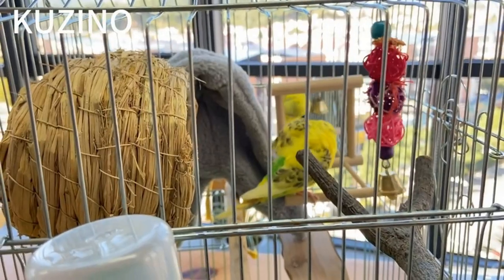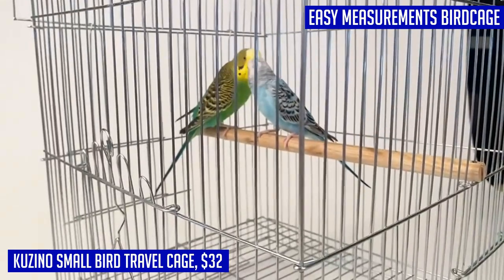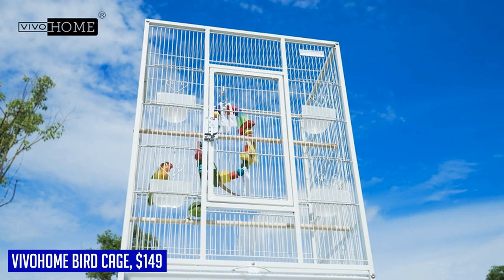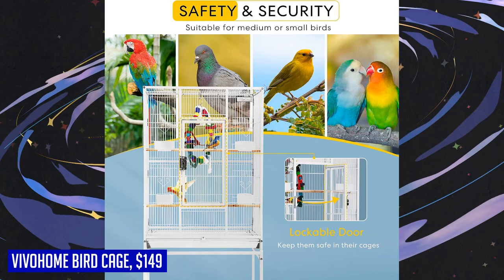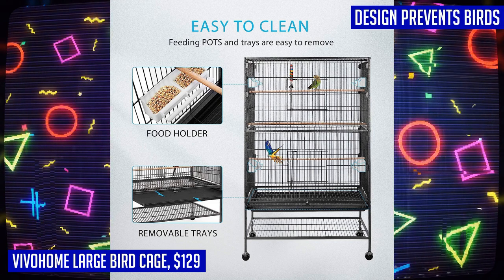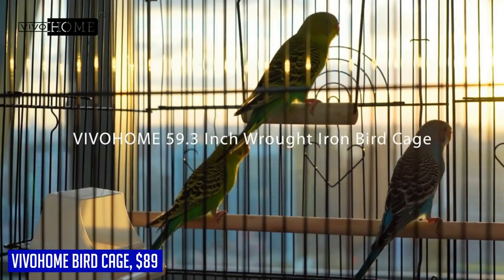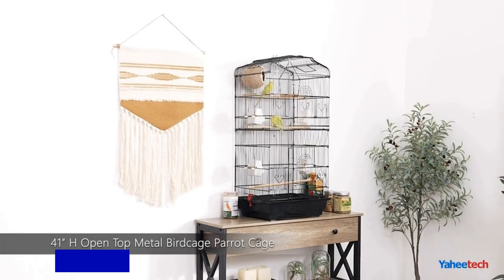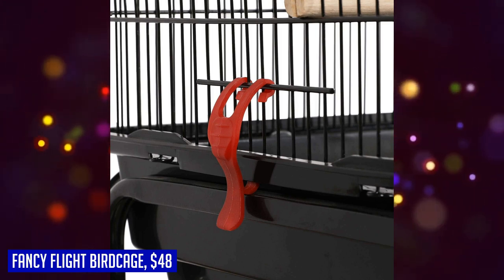The Top 5 Bird cages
Here are the links for all the products featured in this video:
Kuzino Small Bird Travel Cage
VIVOHOME Bird Cage
VIVOHOME Large Bird Cage
Vivohome Bird Cage
Fancy Flight Birdcage